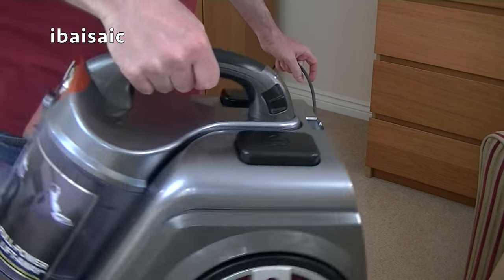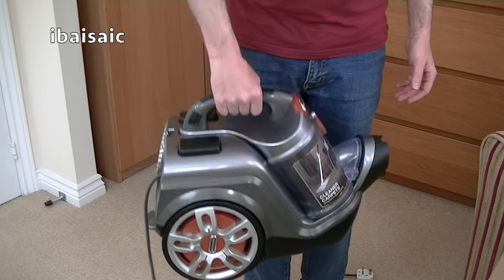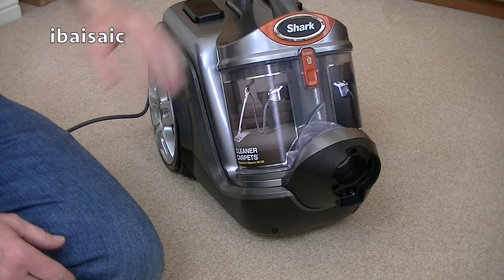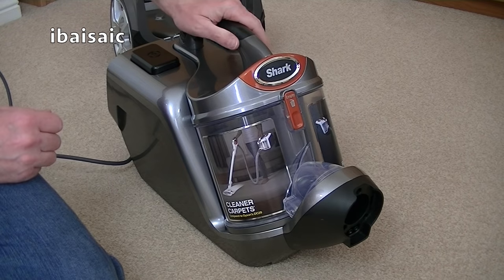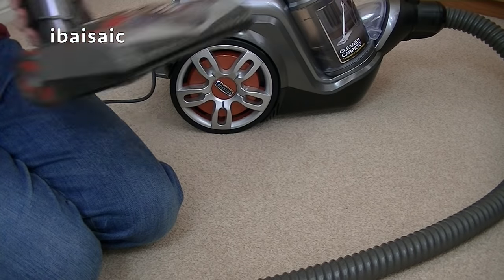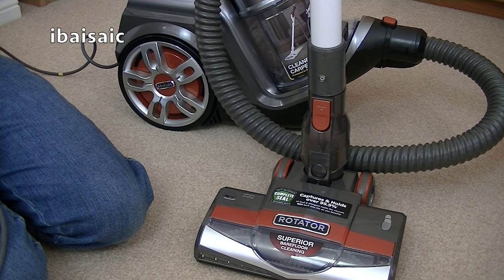Shark Rotator Powered Lift Away Canister Vacuum Cleaner Unboxing & First Look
I got this Shark cylinder vacuum from eBay via a fellow collector Ryan who has his own Youtube channel called U5096. Not officially available in the UK, this model was a sample and not supposed to be sold as Shark wanted it back when they saw Ryan's video of it.

Anyway, as Shark never told Ryan where to send it he kept it, which is good news for me when he decided to sell it on eBay. As this, or a very similar version is now available in the States, I doubt Shark will be asking for this one back now.

This version didn't have the instruction book or even a rating sticker, so I am unsure of the wattage, but it has one hell of a suck on it and a powerhead similar to the one supplied with my original Shark Rocket stick vacuum.

I will be doing a full demo of this cleaner at some point, but unfortunately you can't buy it in the UK at the moment, though I'm hoping Shark will release it officially here soon.

Please consider a donation to help me continue to bring you new videos each week.

ibaisaic's Wish List